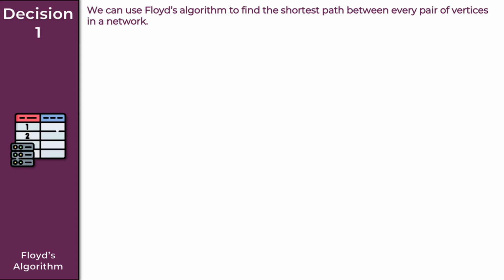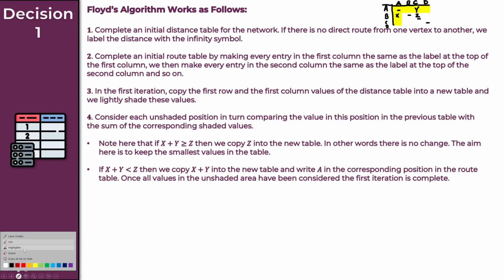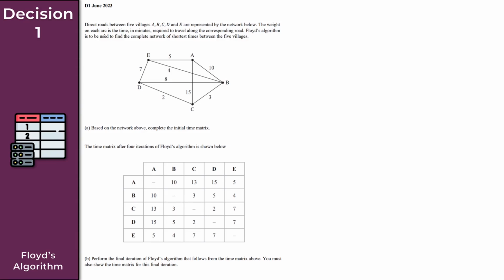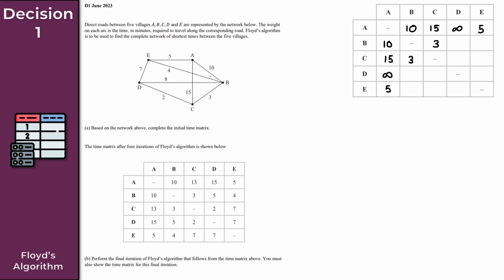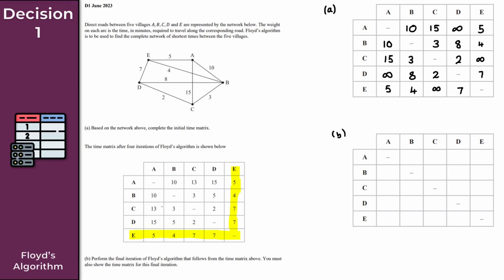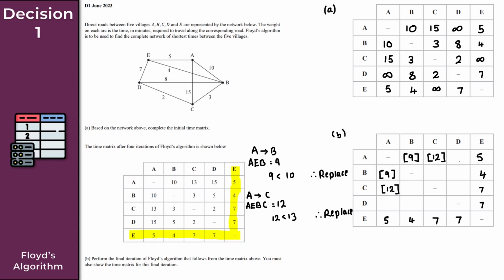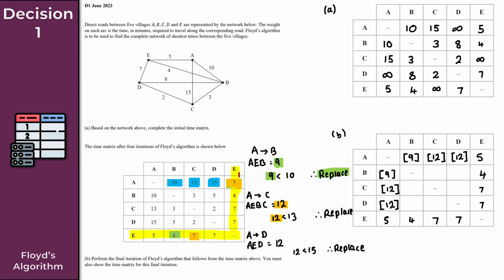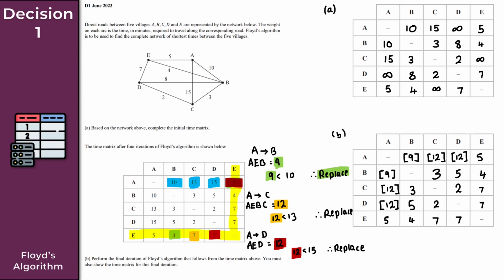A Level Further Maths | Decision 1 | Floyd's Algorithm 💭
In this lesson, we cover take a look at how we can apply Floyd's algorithm to a network for Decision 1 from Edexcel A-Level Further Maths. This is part of the Edexcel A-Level Further Maths Decision 1 module. Perfect for Edexcel, OCR, AQA, and other UK exam boards.

Timestamps:
00:00 - What is Floyd's Algorithm?
00:47 - How to Apply Floyd's Algorithm
06:27 - Practise Question